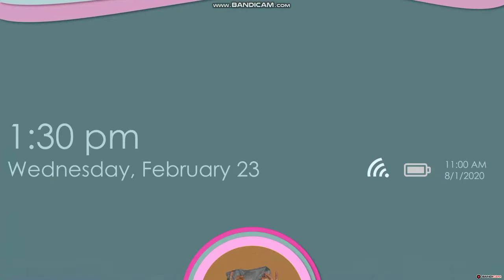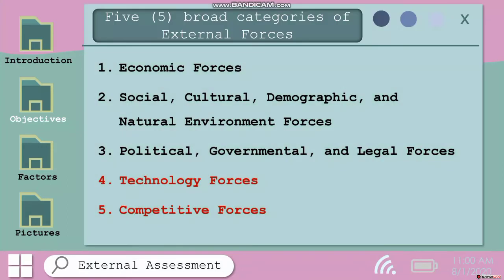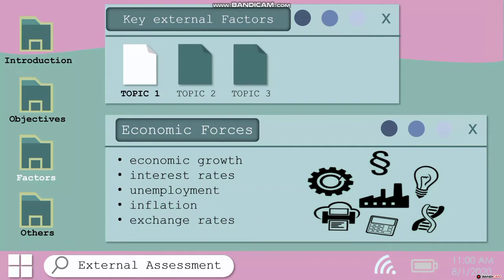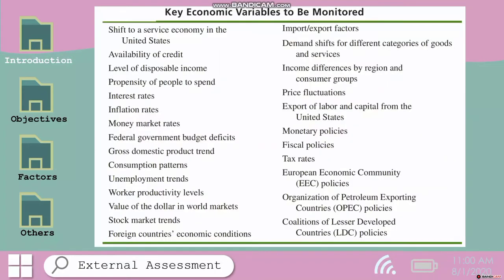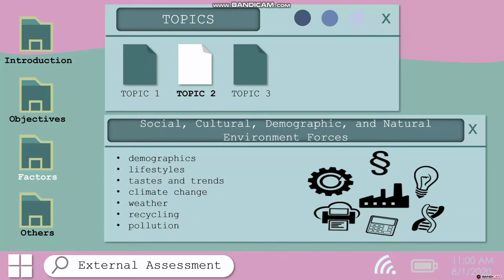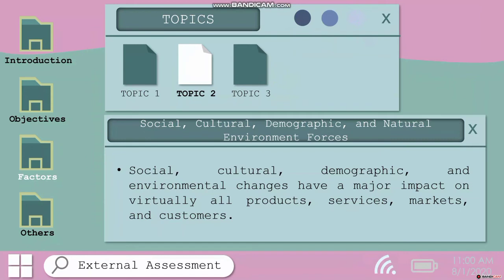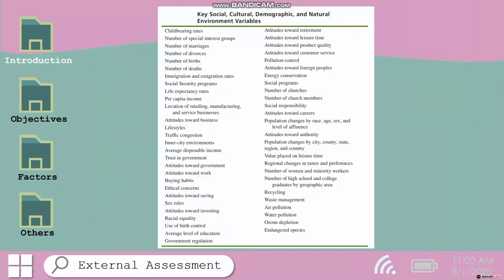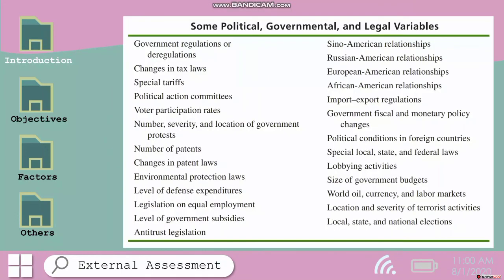The External Assessment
TOPIC: THE EXTERNAL ASSESSMENT

a. The Nature of External Audit

(MARTLO)
i. 5 Broad Categories of External Forces
1. Economic forces,
2. Social cultural, Demographic, and natural environment forces,
3. Political, governmental and legal forces,

(Ching Mae)
4. Technological forces,
5. Competitive forces
(Explain each and if possible give some example)
*Under the competitive forces: Discuss the
Competitive Analysis: Porter's Five-Forces Model

(LEIZEL)
ii. The process of Performing an External Audit
iii. The Industrial organization view (I/O)

(CAMILLE)
iv. Sources of External information
v. Forecasting tools and Techniques

(JAYSON)
vi. Industry Analysis: The external factor evaluation (EFE) Matrix
vii. The competitive profile matrix (CPM)